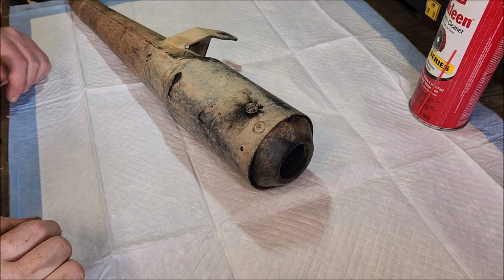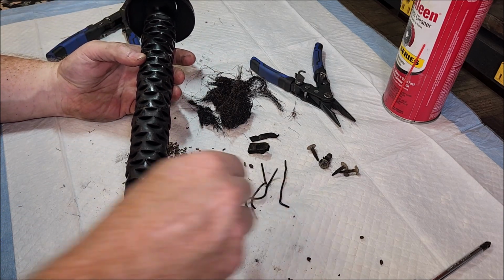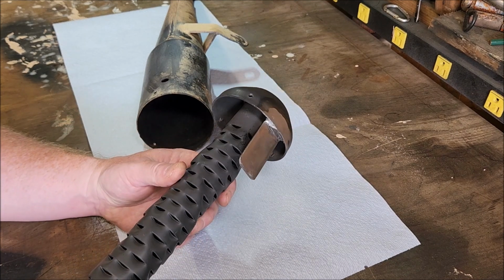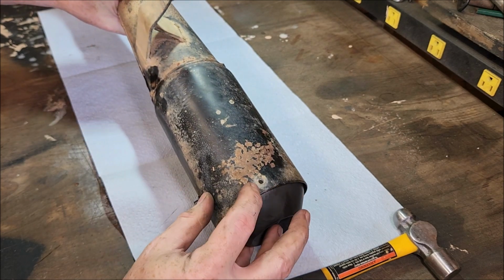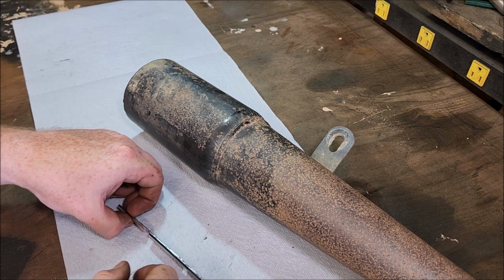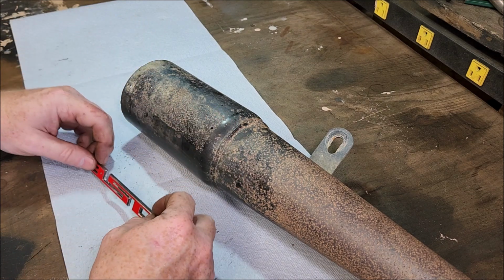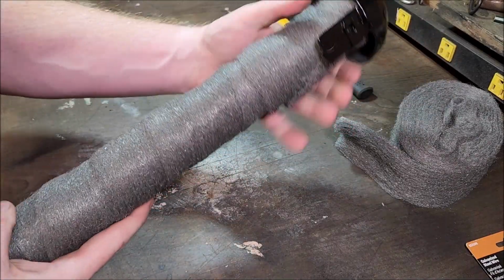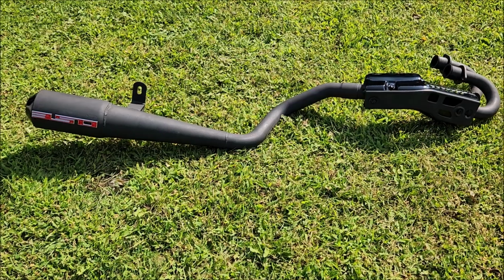1986 Honda 350X - Part 9 - Exhaust (Customized & Refurbished)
I take the exhaust apart and find out it needs to be repacked, repaired, and of course restored.  I love the way it turns out.  Think I would rather hang it on the wall more than on the machine.